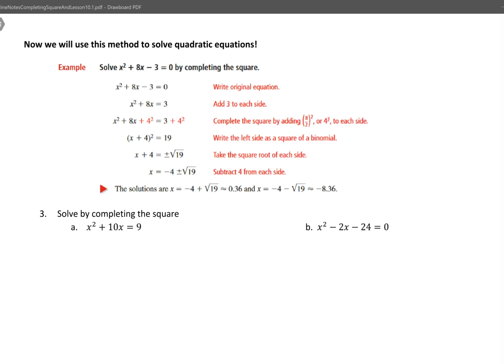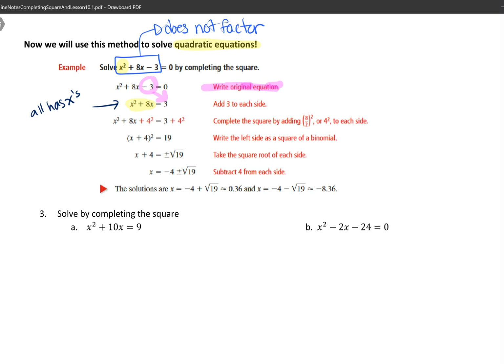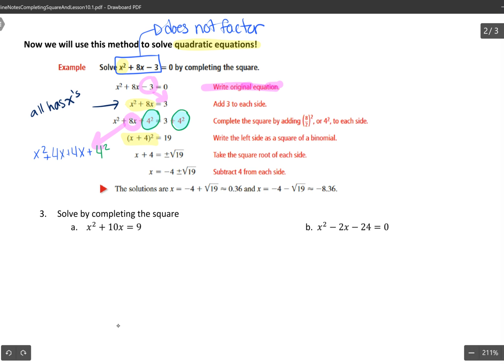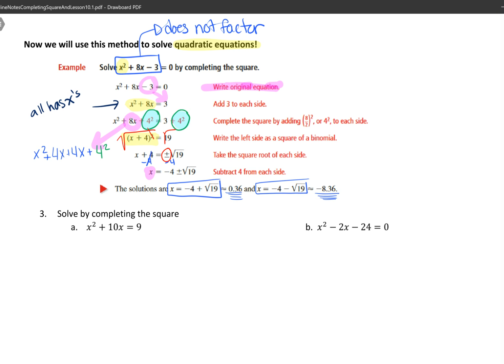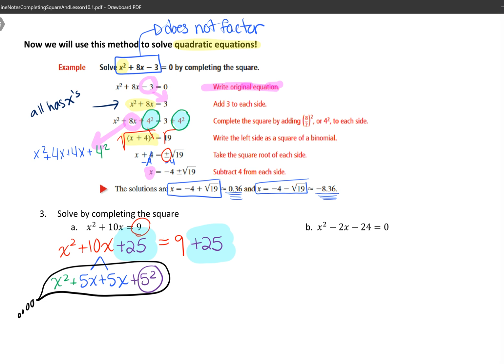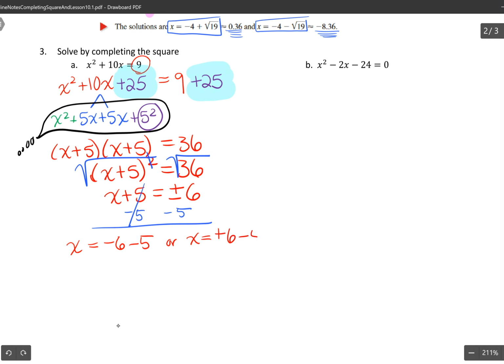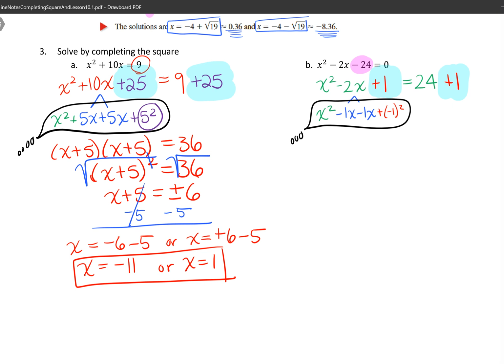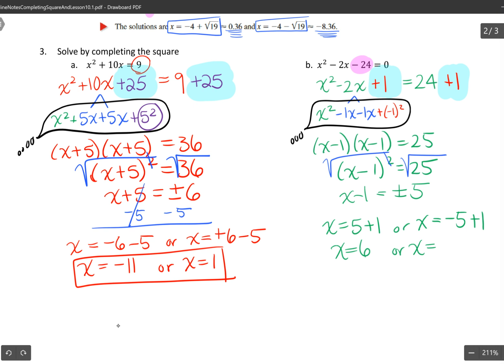Geo: Completing The Square Part 2